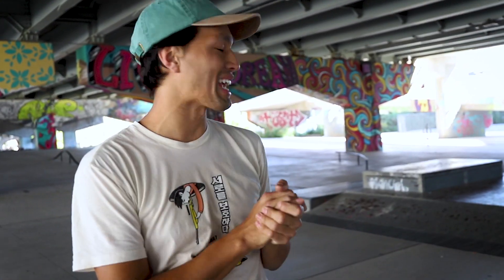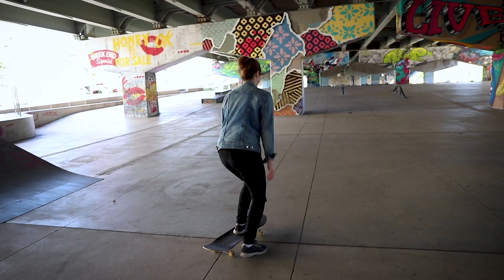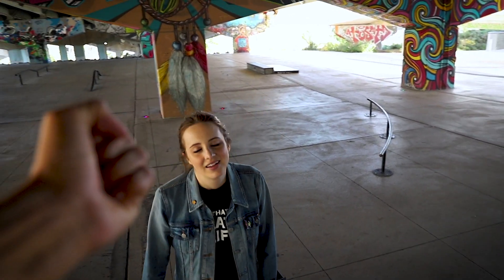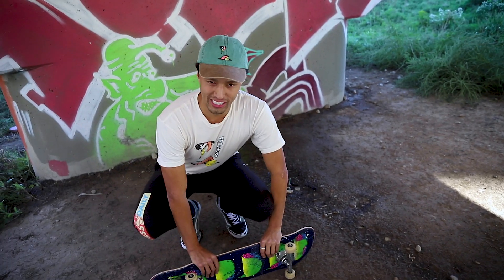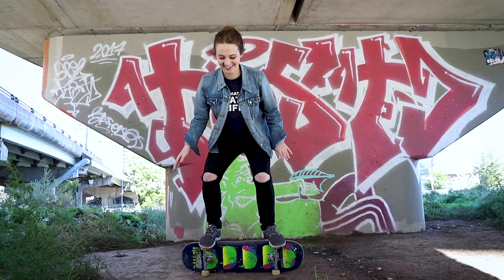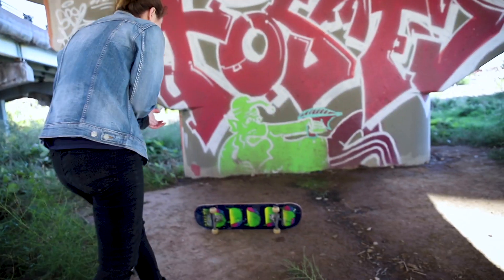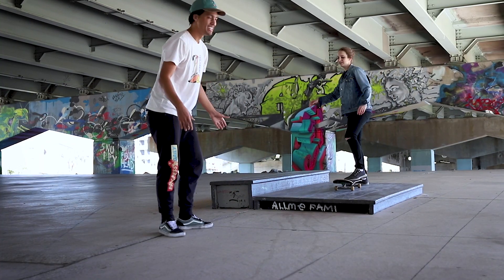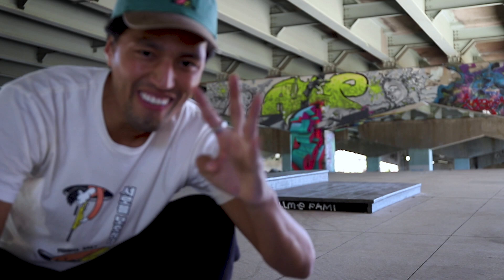Teaching Girlfriend 5 NEW Skate Tricks!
This was amazing, nothing I love more than skateboarding and Sara Dietschy, the combination is heaven.

I get all my music here (amazing for Youtubers) sign up for infinite free music ➡️

EVERYTHING I USE FOR VLOGGING:
-MAIN/CANON VLOGGING CAMERA
-MAIN/CANON LENS
-SONY VLOG CAMERA
-MAIN VLOGGING LENS
-MAIN VLOGGING MICROPHONE
-MAIN VLOGGING TRIPOD
-TRIPOD CONNECTOR (needed)
-VLOG CAMERA FOR EVERYONE
-BEST DRONE
-GO PRO I USE